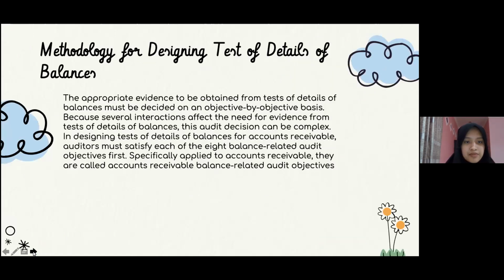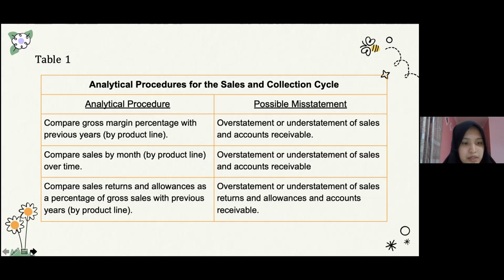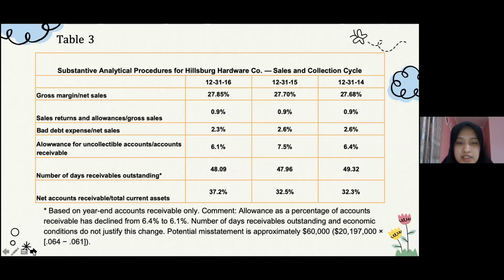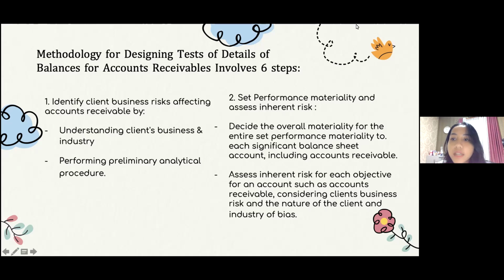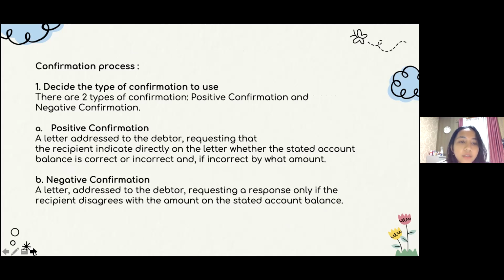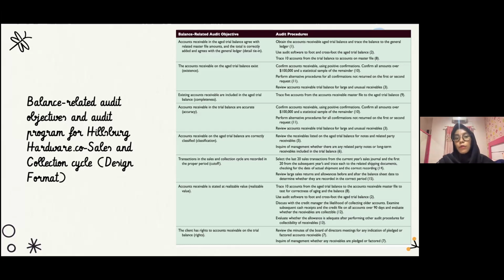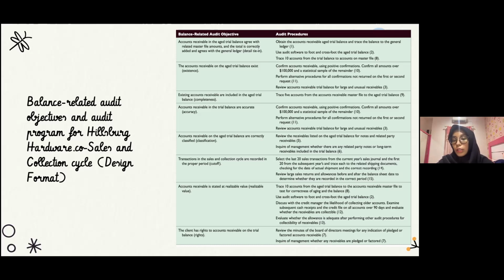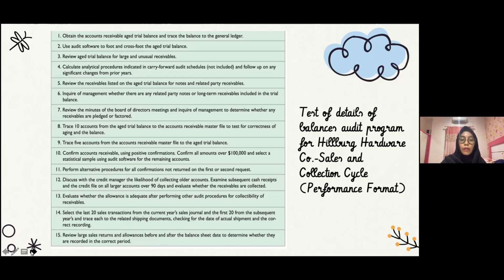Completion of Sales and Receipts Cycle Test: Accounts Receiveable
Group 2 of Auditing II Class A.INT2